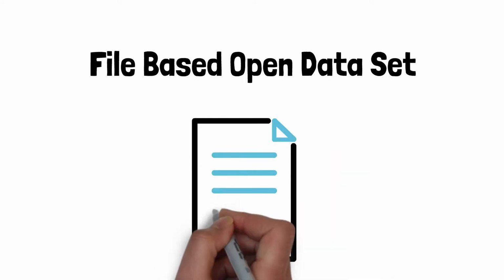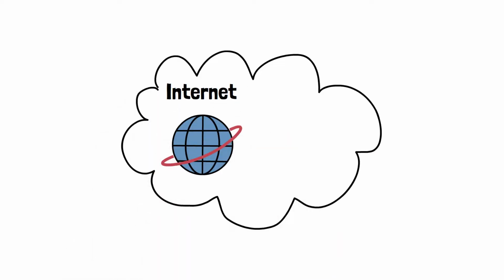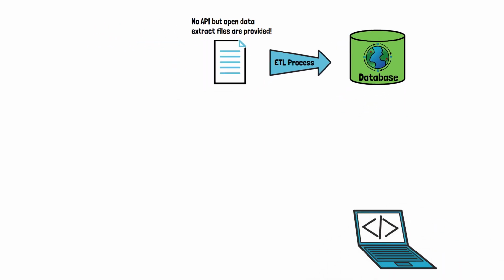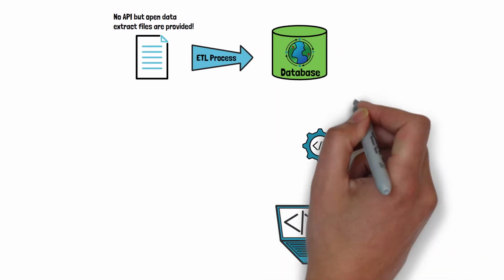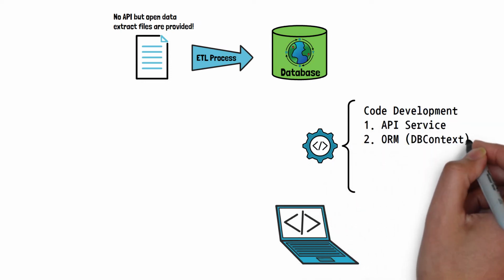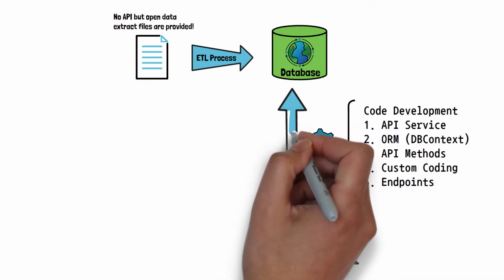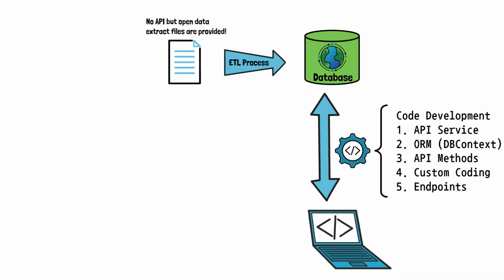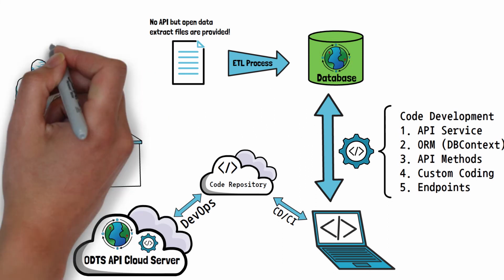API Development From File Based Open Data Sets - Whiteboard Overview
This is a brief whiteboard overview on the conceptualization of using file based open data sets to develop web service API's. Please refer to our future video series and playlists related to custom API development for a more detailed understanding of this process. Our "hands on" content will use production open data sets across the globe to illustrate that the methods we utilize can be applied to open data sets anywhere. The intent is to have our audience leveraging our content for reference so that they can develop their own open data projects and solutions. This video covers lots of topics such as file manipulation, data transfer, database import, coding, continuous integration/development, and DevOps. We plan to break the numerous topics up into digestible chunks for simplicity and ease of reference.